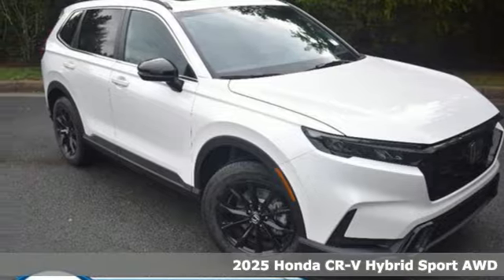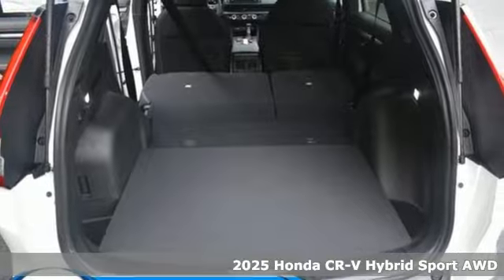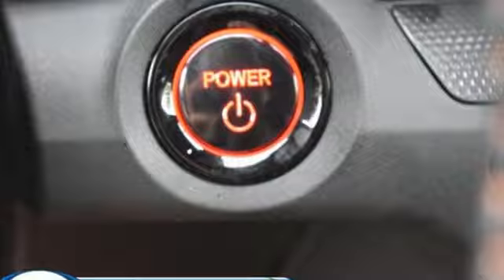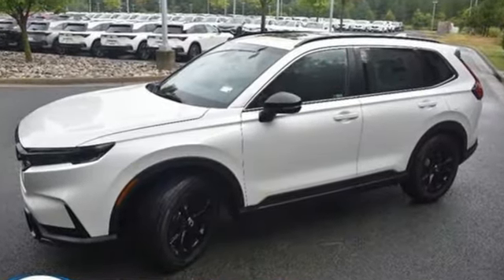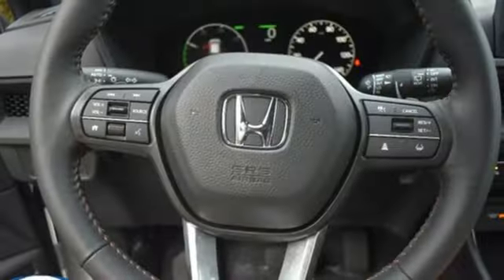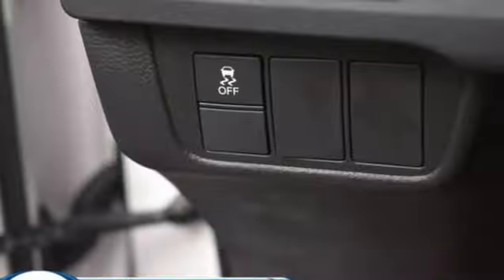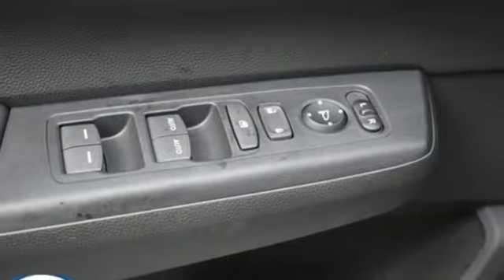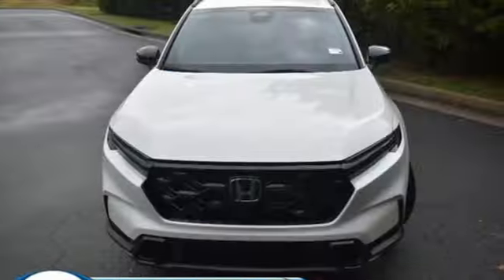New 2025 Honda CR-V Washington DC MD Chantilly, DC HCSL008124 - SOLD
Year: 2025
Make: Honda
Model: CR-V
Trim: Hybrid Sport
Transmission: Automatic
Color: Platinum White Pearl
Interior: Black
Stock #: HCSL008124
VIN: 5J6RS6H51SL008124
bVehicle Details/bbrDiscover the 2025 Honda CR-V Hybrid Sport at our dealership, where advanced technology meets exceptional performance. This impressive SUV is powered by a fuel-efficient 4-cylinder, 2.0L engine that offers a smooth and responsive drive, perfect for both city commutes and weekend adventures. Safety is a top priority, and the CR-V Hybrid Sport is equipped with Forward Collision Warning and Adaptive Cruise Control to help keep you and your passengers secure on the road. Experience convenience with the Back-Up Camera, providing a clear view to assist with parking in tight spots. The 2025 Honda CR-V Hybrid Sport combines practicality, modern technology, and superior safety features, making it an ideal choice for those seeking a reliable and stylish SUV. Visit our dealership today to test drive the 2025 Honda CR-V Hybrid Sport and see firsthand why it's a standout in its class. Elevate your driving experience with this exceptional vehicle designed to meet all your needs and exceed your expectations.brbrbAdditional Information/bbrWe make every effort to provide accurate information but please verify options and price with management before purchasing. All vehicles are subject to prior sale. All financing is subject to approved credit from participating lender. Dealer installed options are additional. Stock photo colors, options and trim levels may vary. Dealer not responsible for typographical errors. Published price subject to change without notice to correct errors and omissions or in the event of inventory fluctuations. Vehicle offers/prices & internet price quotes valid for 48 hours from initial posting date, subject to change by dealer/manufacturer without notice. Vehicles may be in transit to dealer. Vehicle photos may not match exact vehicle. Please call to confirm availability status. All prices exclude taxes, title, license, and a $989 dealer processing fee. Model tested with standard side airbags (SAB). Government 5-Star Safety Ratings are part of the National Highway Traffic Safety Administration (NHTSA). New Car Assessment Program **Based on model year EPA mileage ratings. Use for comparison purposes only. Your mileage will vary depending on driving conditions, how you drive and maintain your vehicle, battery pack age/condition, and other factors. #1 Honda Dealer in the DC Metro based on 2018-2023 AHM New Honda Volume Sales.

Address:
4175 Stonecroft Boulevard